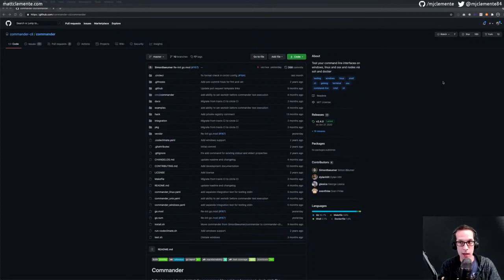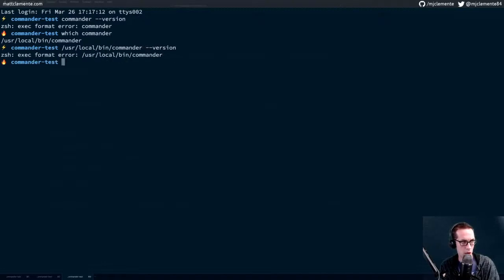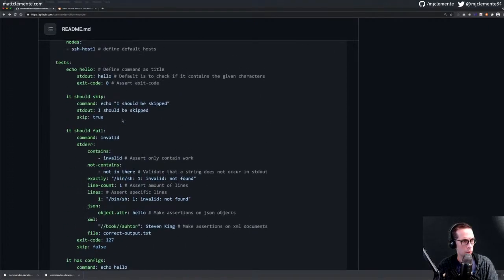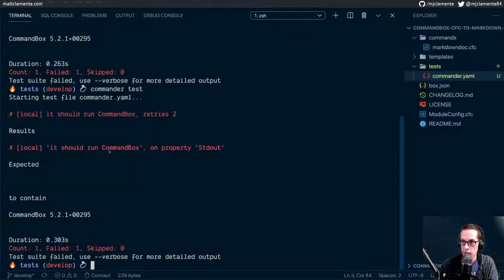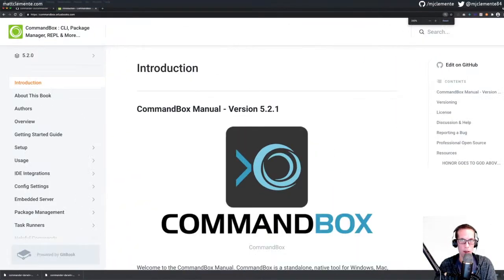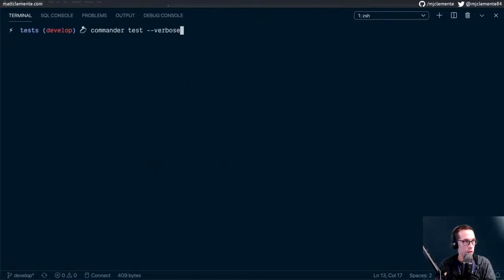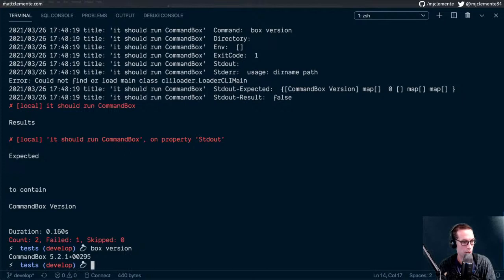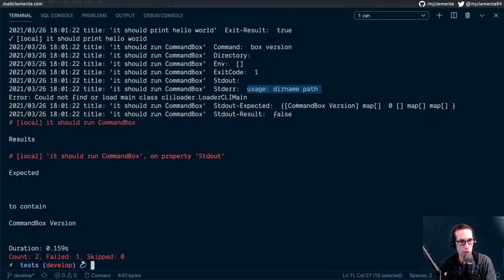CLI Testing with Commander (Learning by Trial and Error)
I enjoy building command line interfaces. This week I'll be exploring Commander - a tool for testing CLIs. I'll be starting from 0 - I haven't even installed it yet. Here's the link to the project